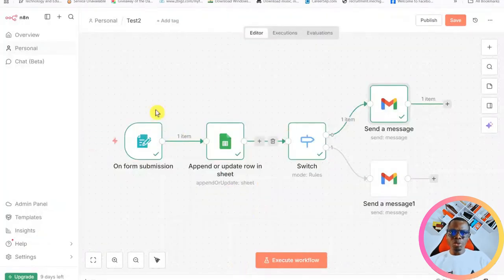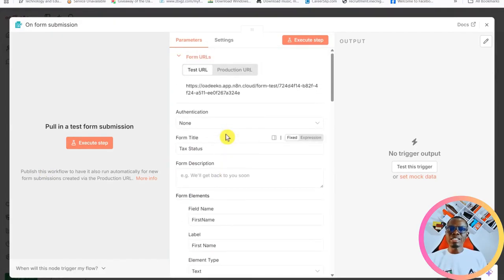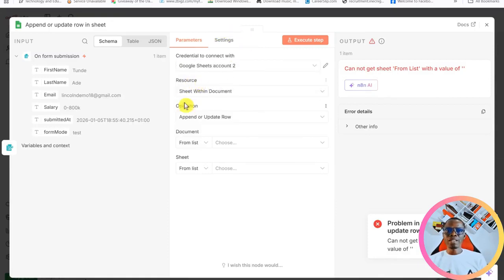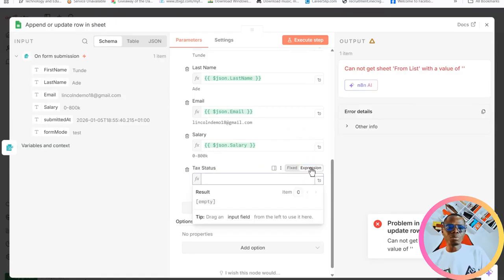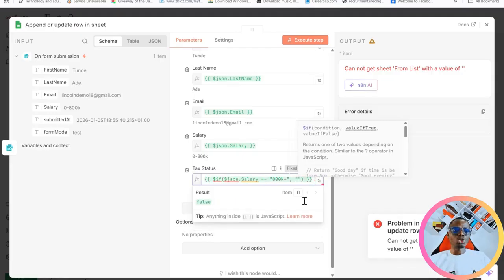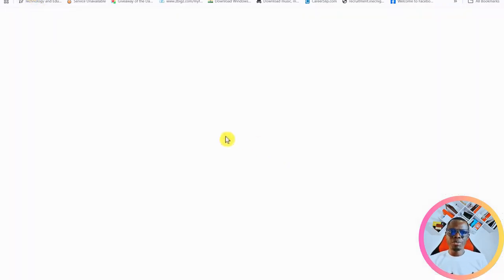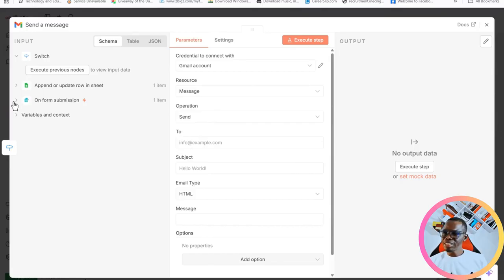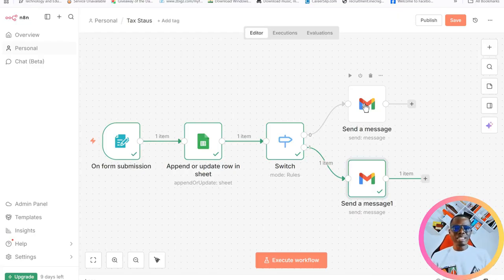Your FIRST n8n Workflow: Master Variables & Expressions in 10 Minutes! 🚀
Build yours now & automate like a pro! Who's starting their first workflow? 🔥